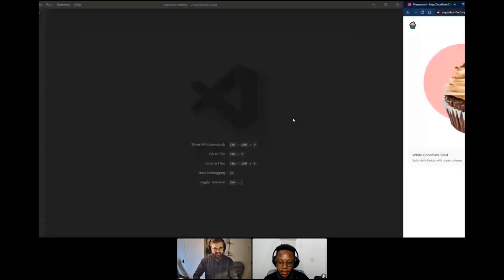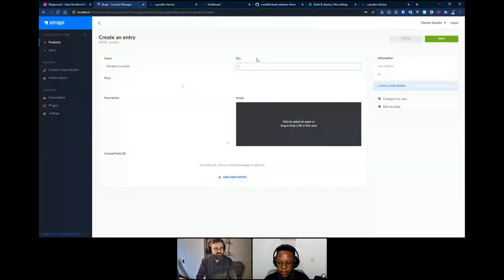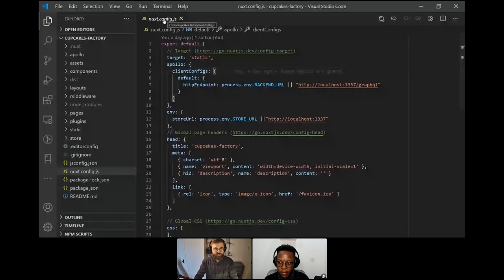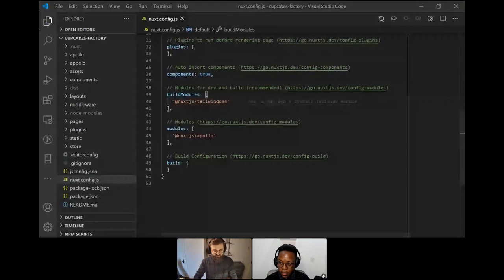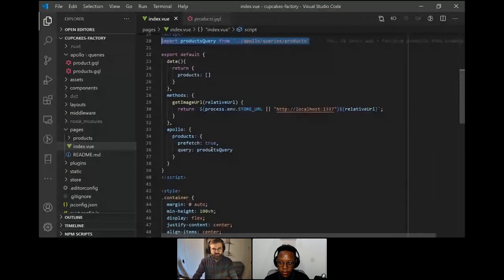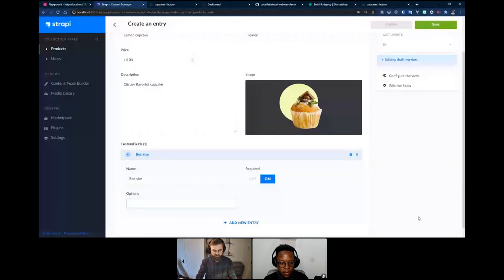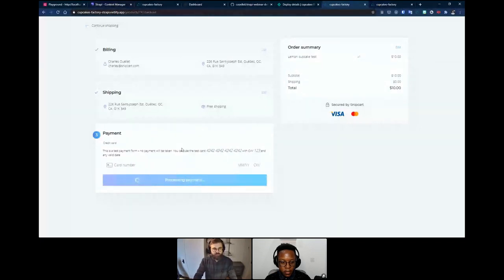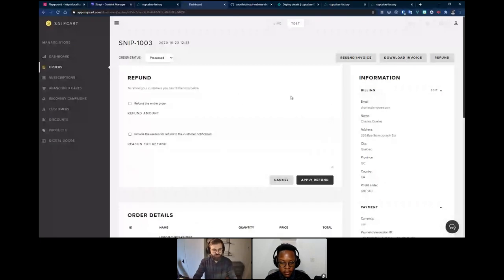Jamstack E-commerce with Nuxt, Strapi and Snipcart | Strapi Online Meetup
📢 Important Notice: This video uses Strapi v3, the older version of Strapi. We want to ensure you know that Strapi 4 is the latest version with new features, improvements, security patches, and updates.

Please refer to the resources listed below.

In this webinar, Daniel Madalitso Phiri - Strapi Developer Advocate and Charles Ouellet - Snipcart Co-Founder & Developer will be diving into building an E-commerce solution using Nuxt, Snipcart and Strapi.

The team and Snipcart created an amazing E-commerce Strapi Starter - we'll demo this as well as go into building an E-commerce Content Model in Strapi, integrating Snipcart into our Nuxt app and playing around with Snipcart.